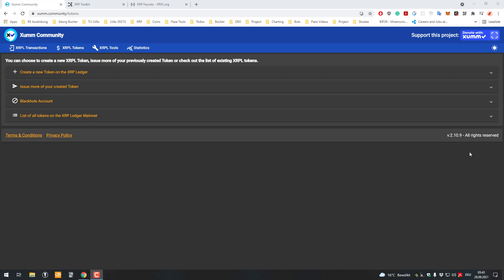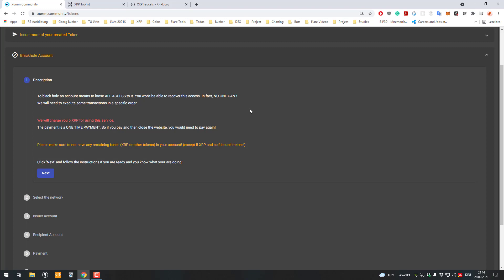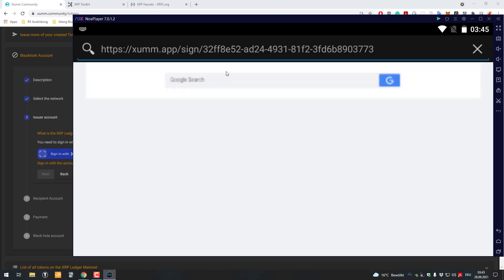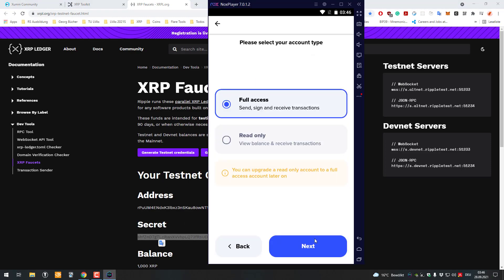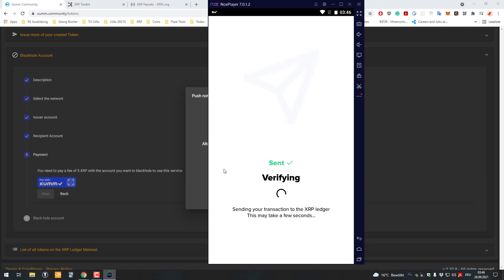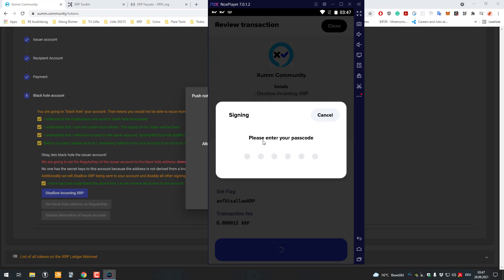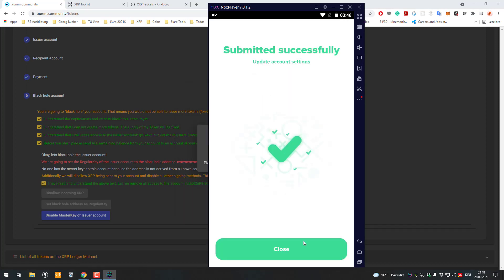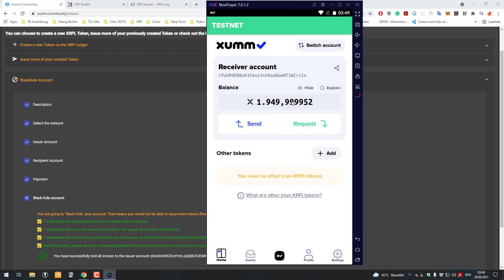How to blackhole an account [HowTo]